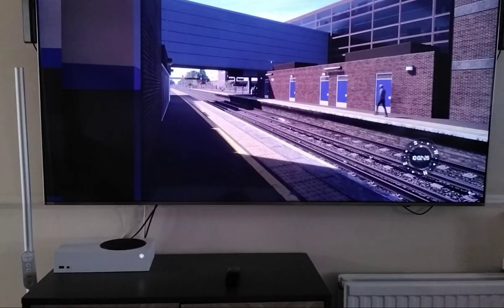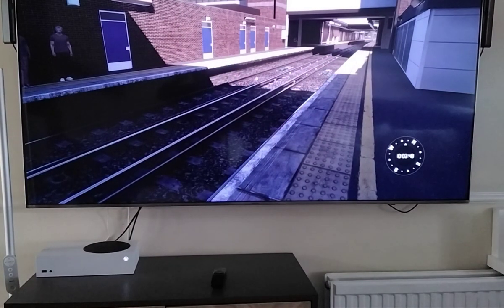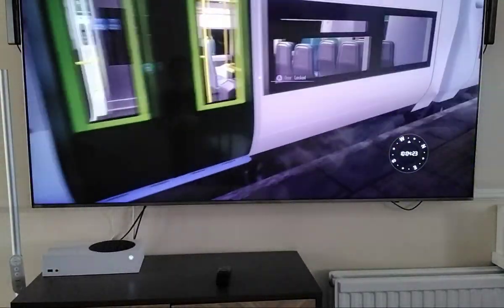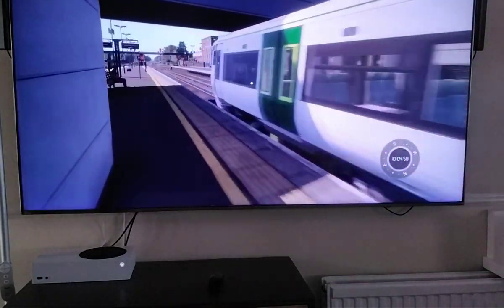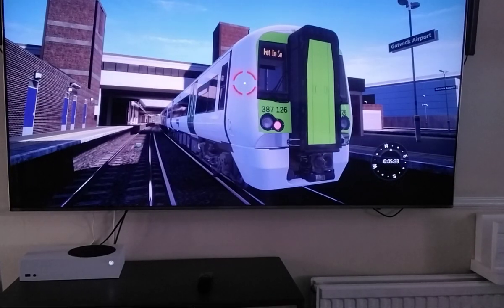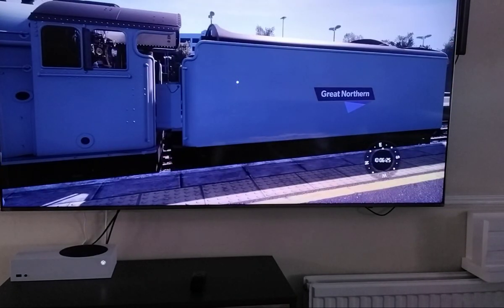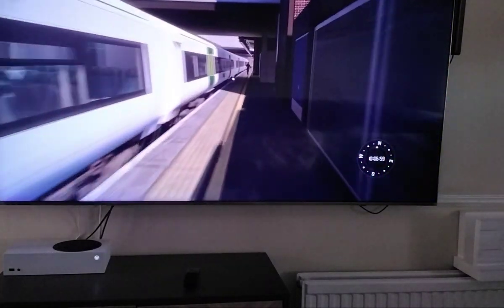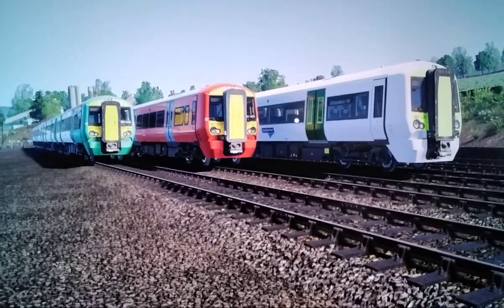I made the great northern class 377 in train sim world 4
sorry I accidentally said london victoria I meant gatwick airport. Great northern dose not have a class 377 they have a class 387 I should of used the gatwick express class 387 in tsw4 and the gatwick express trains are not 377s